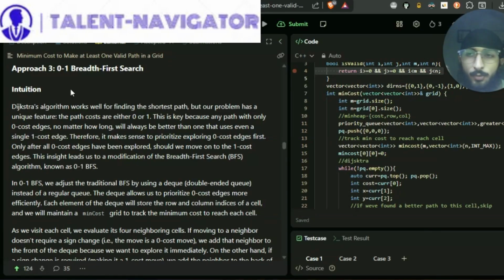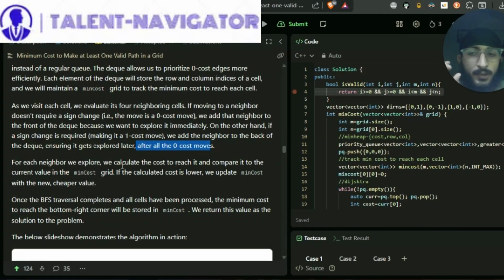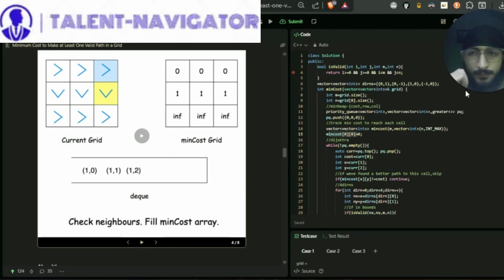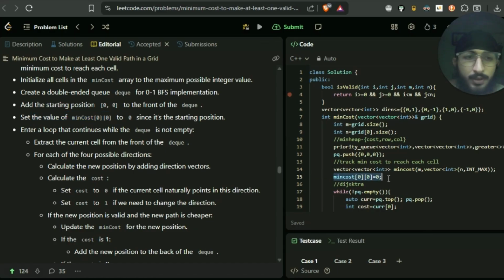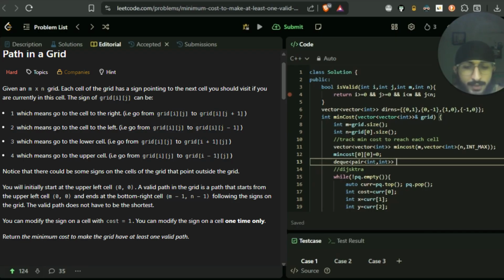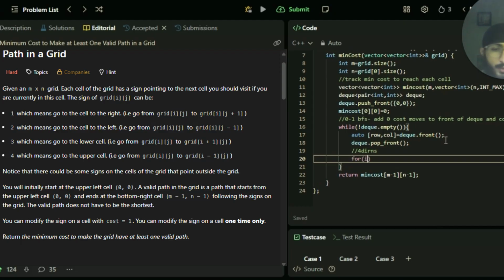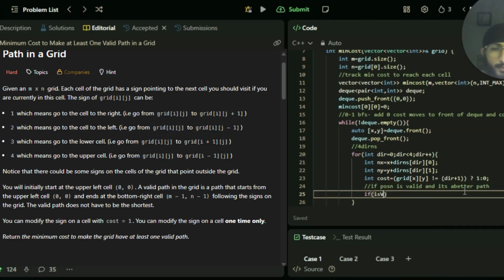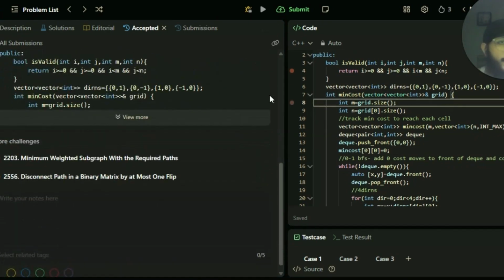LeetCode Problem 1368 Implementing 0 1 BFS for Optimal Pathfinding🚀💡